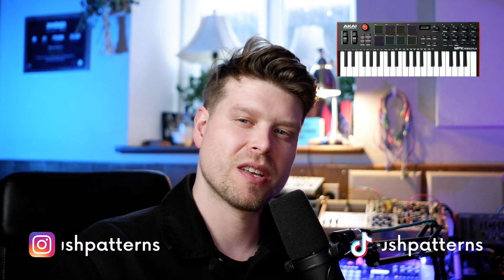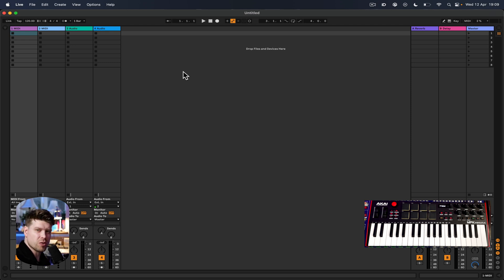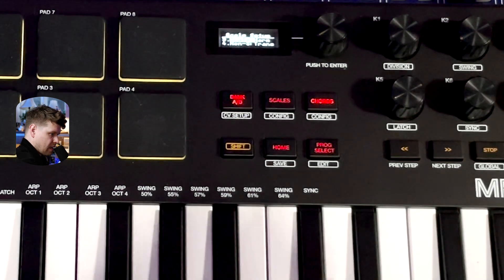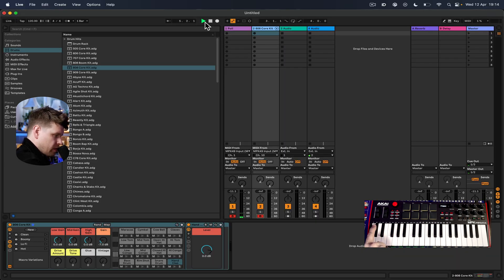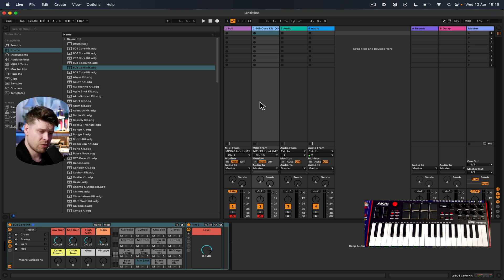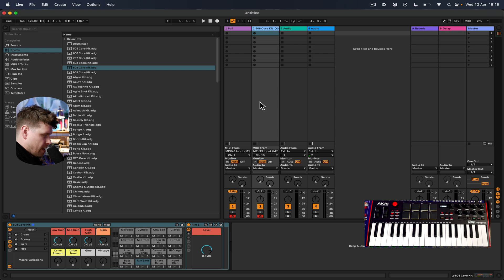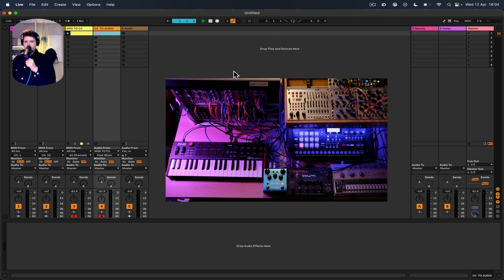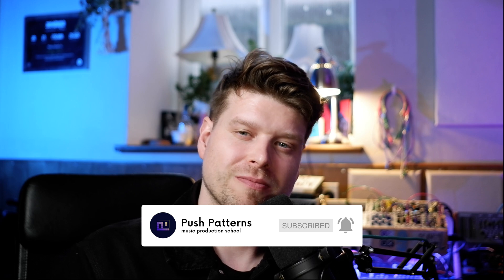How to Setup the AKAI MPK MINI PLUS in Ableton Live: an Easy Guide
Learn how to set up the AKAI MPK MINI PLUS in Ableton Live. In this video, I'll show you exactly how to get started and configure the MPK MINI PLUS to make your music production easier than ever!

If you're new to Ableton Live or want to make your music production more efficient, this easy guide is for you! We'll walk you through every step of setting up the MPK MINI PLUS and explain all of the functions it has. By the end of this guide, you'll be able to use the MPK MINI PLUS to its full potential!

🎬 Timestamps -🎬

00:00 - Intro
00:15 - Set up
02:19 - MIDI
03:27 - Scale and chord modes
04:41 - Sync
08:47 - Setting up CV
11:40 - MIDI to CV
14:10 - Outro

▼ Social▼